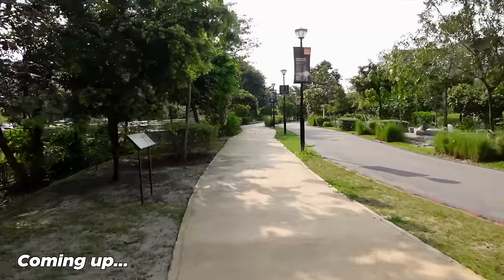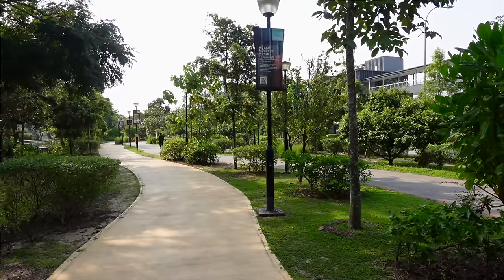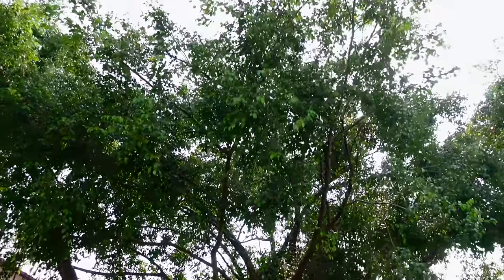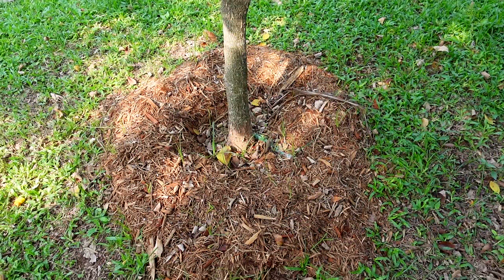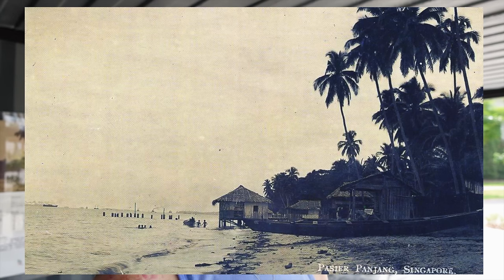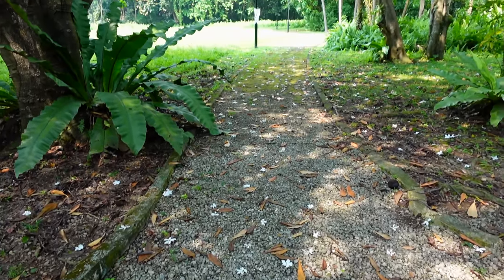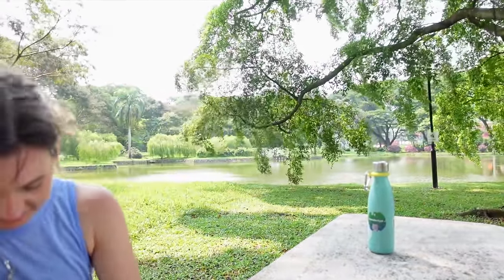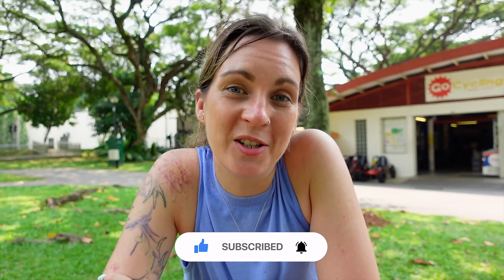NEW PARK CONNECTOR USED TO BE THE SEA?! // Pasir Panjang Park - From Coast Line to Park Connector!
Did you know Pasir Panjang used to be coast line? The new Pasir Panjang park is a lovely new addition to the PCN (Park Connector) that you can take all the way up to West Coast Park or Towards Labrador Nature Park.

When I arrived at Pasir Panjang MRT station and food centre I was presently surprised to find someplace I hadn't ever been to! This lovely food centre is actually quite large and the perfect place to stop for something to eat before exploring the park and taking a walk along the PCN.

Come and explore along this stretch with me.

With thanks to the following websites for the old photographs of Pasir Panjang:

Check out Jonty's music wherever you listen to music - search Jonty Tan

Read Jonty's blogs or buy his best selling book, The Local Immigrant

Sound effects by zapsplat